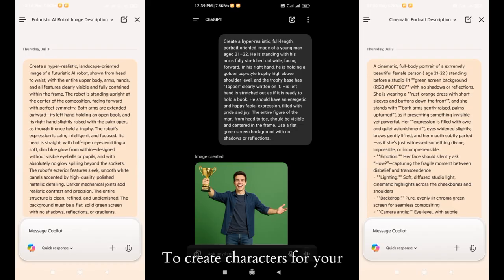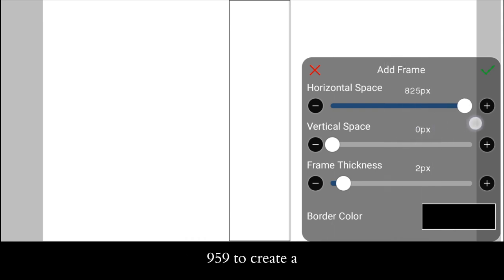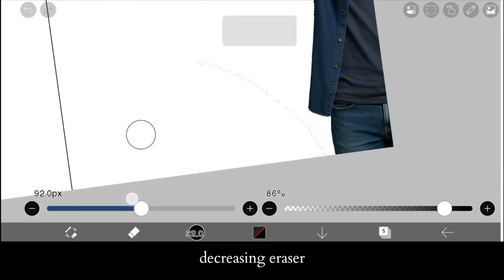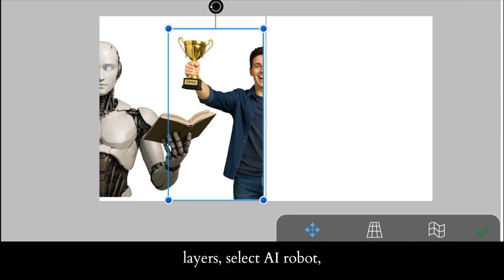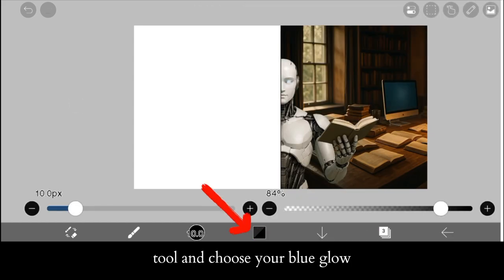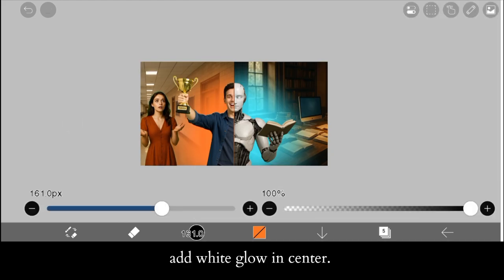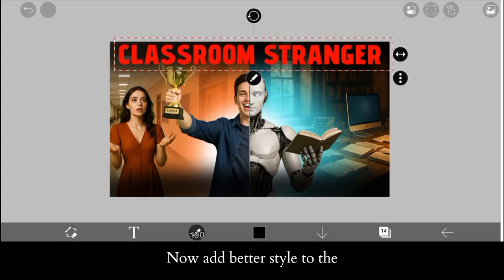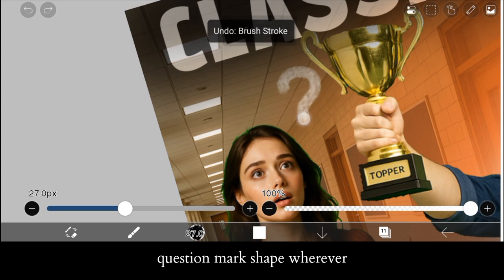How to Create Stunning YouTube Thumbnails for Free Using AI & Ibis Paint X on Mobile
Learn how to create viral, eye-catching YouTube thumbnails using free AI tools like ChatGPT, Microsoft Copilot and Ibis Paint X – all from your mobile!
In this step-by-step tutorial, I’ll show you exactly how I generate characters with AI, remove green screen backgrounds, add glow effects, and design a thumbnail that gets clicks — without Photoshop or expensive apps.

🛠 What You’ll Learn in This Video:

How to use ChatGPT or Microsoft Copilot to create thumbnail characters

How to remove green screen backgrounds easily in Ibis Paint X

How to add glow effects, center lighting, and custom backgrounds

How to position characters and text perfectly for a pro thumbnail look

Tips to make your thumbnail stand out using only your phone

📱 Tools Used:

ChatGPT (or Microsoft Copilot) – for AI image generation

Ibis Paint X (free mobile editing app)

🔥 Perfect For:

YouTubers creating thumbnails without a PC

Beginners in thumbnail editing

Creators who want to use AI for content creation

Mobile editors looking for powerful free tools